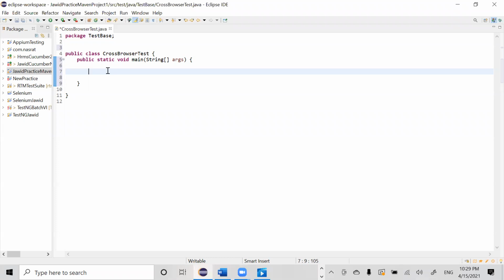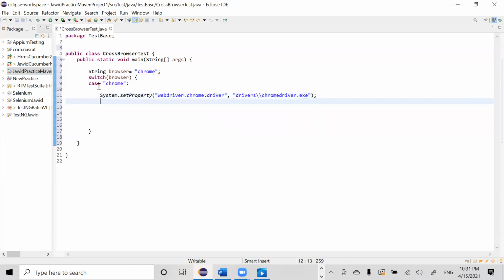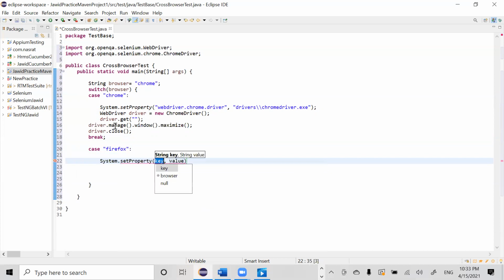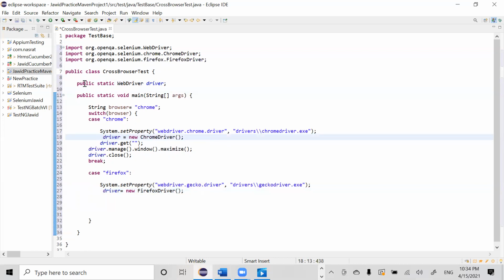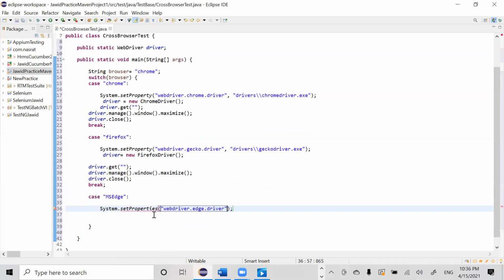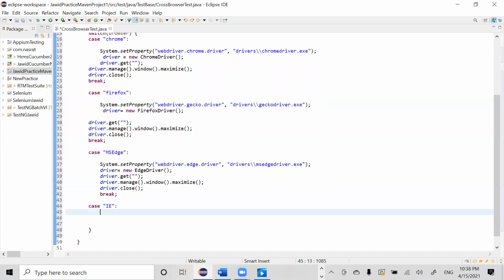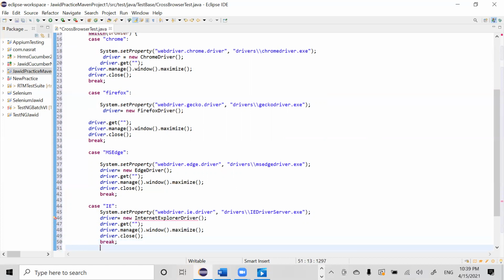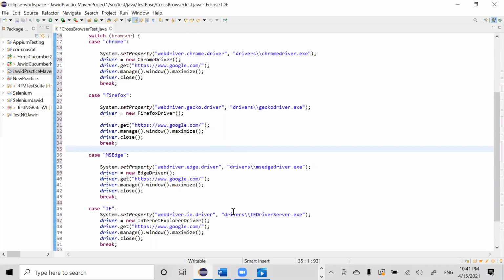How to Do Cross Browser Testing Using Switch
This is a simple project of how to do cross browser testing. Apologize for mispronunciation.